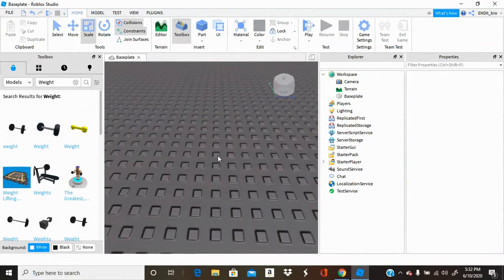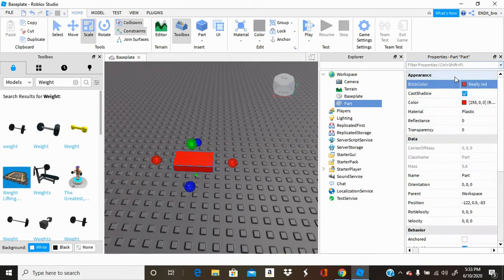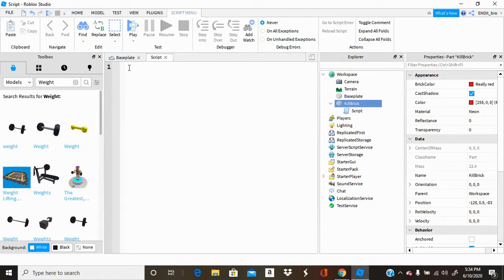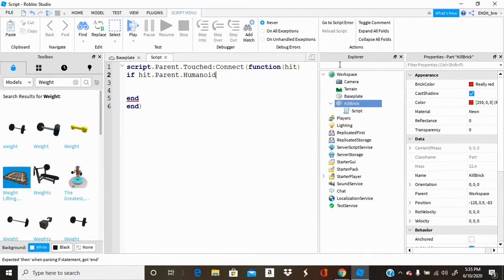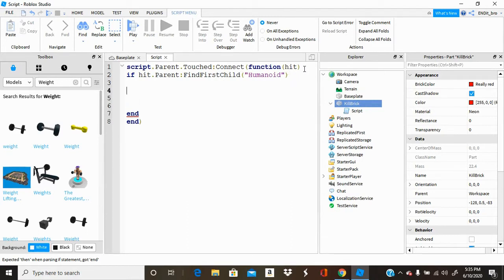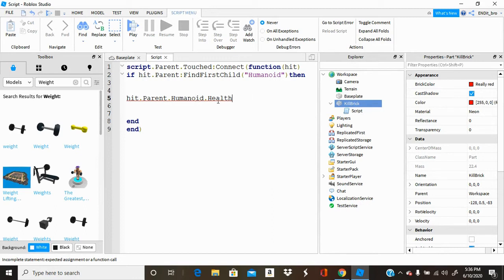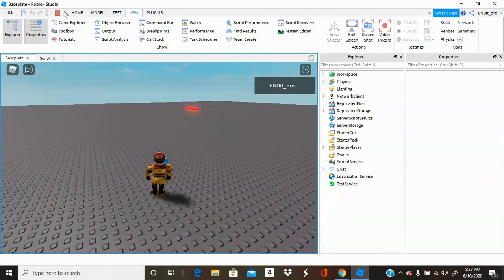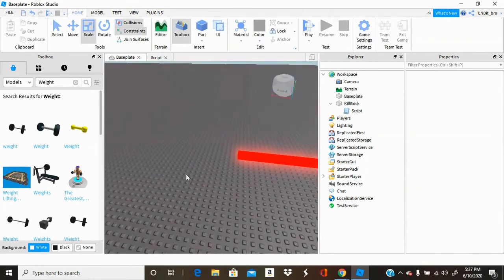Roblox studio for beginner's kill Brick tutorial